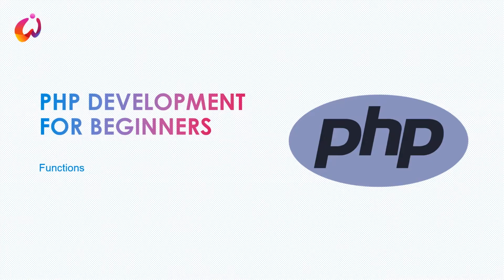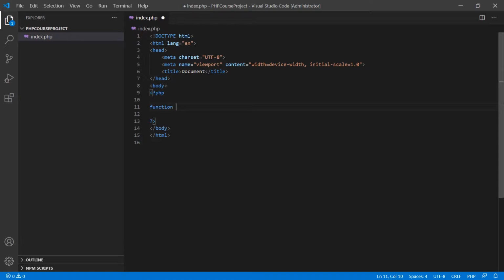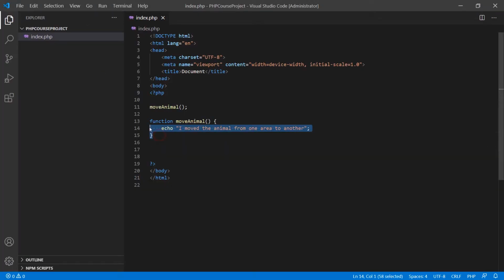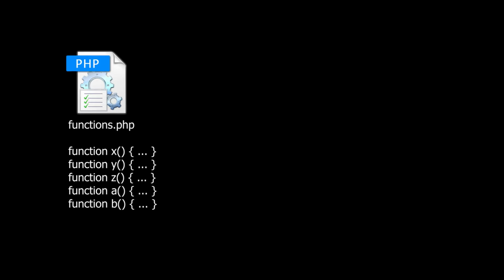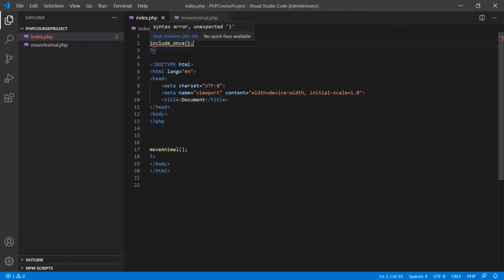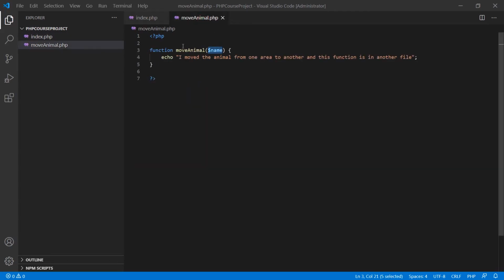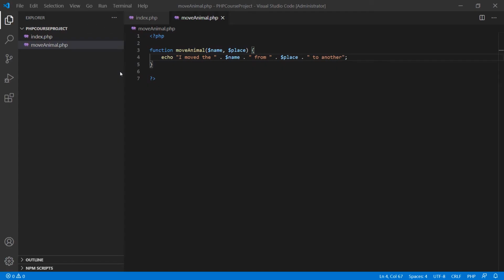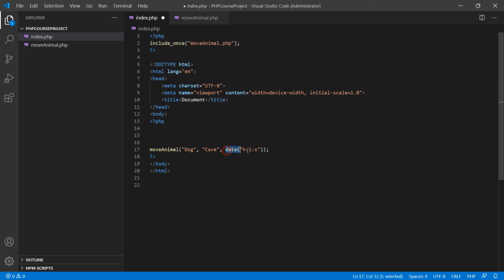PHP Development Course For Beginners: Functions (Built-in & User-defined)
In this lesson, we'll talk about pre-defined and user-defined functions. Learn how to create a function and use the function from an external PHP file.

Video Timestamps:

⌨️ 2. (0:10) What is a function?
⌨️ 3. (0:25) Built-in functions
⌨️ 5. (1:25) How to create a function in PHP?
⌨️ 6. (2:37) How to call a function in PHP?
⌨️ 7. (5:15) Where do I create my functions?
⌨️ 8. (7:54) Create parameters for functions

Course created by WeeklyHow.